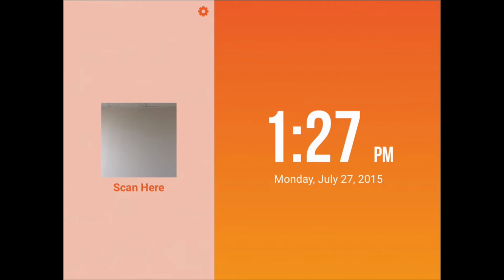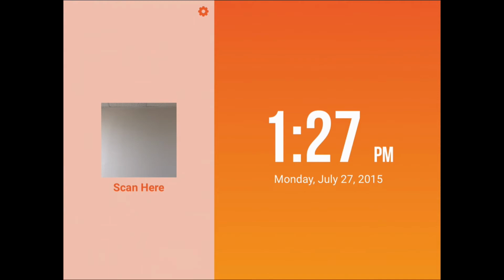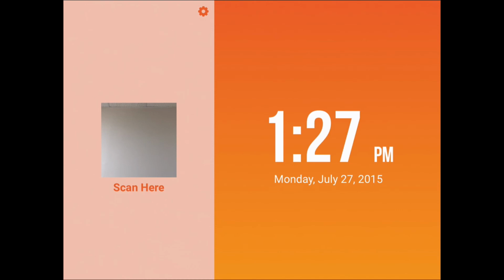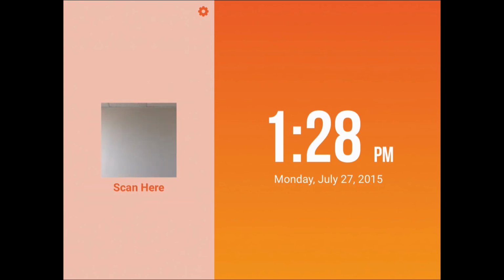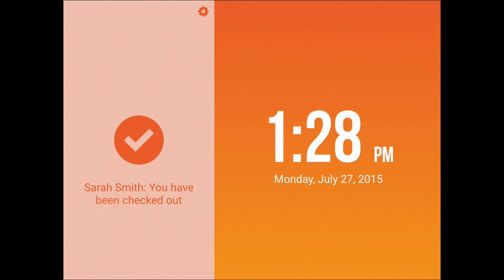Simple In/Out: TimeClock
Use TimeClock with Simple In/Out to replace your old-school punch clock.